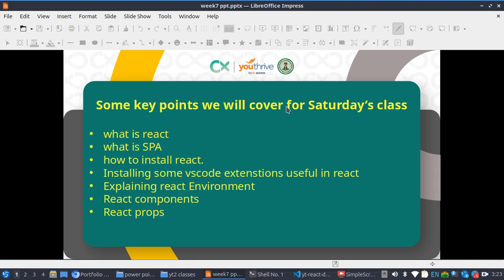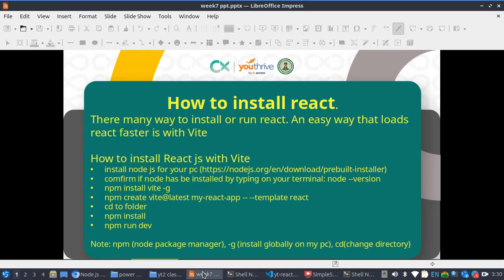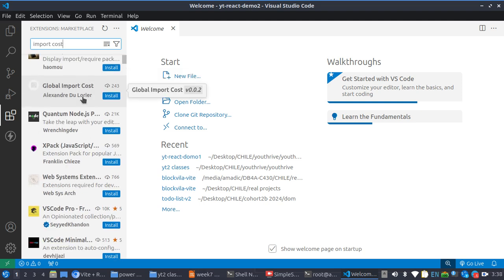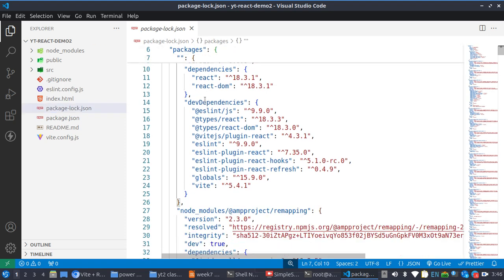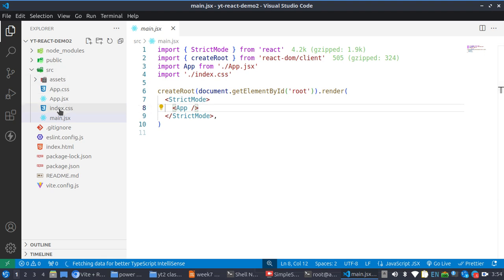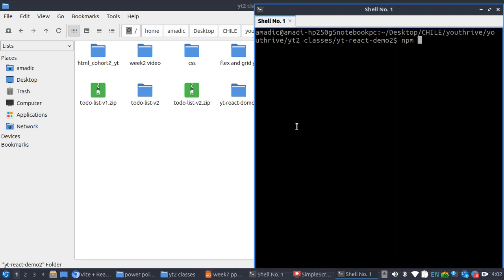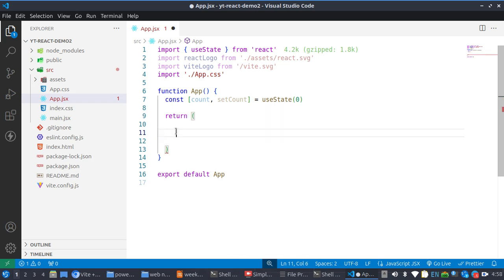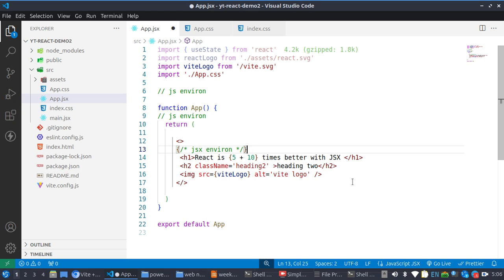JavaScript Library - React (Week 7 Session 13) - Part 1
In this video, we will learn the following: what is react, what is SPA, how to install react, Installing some vscode extensions useful in react and Explain react Environment.